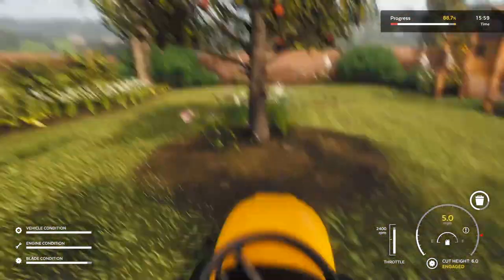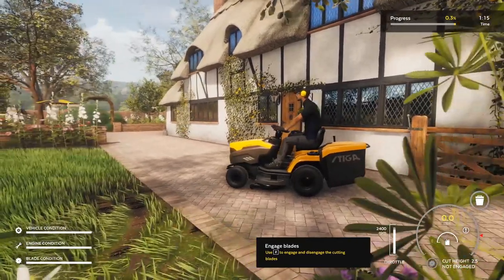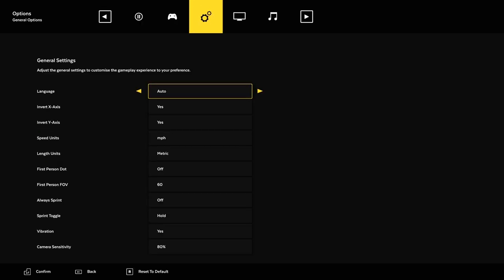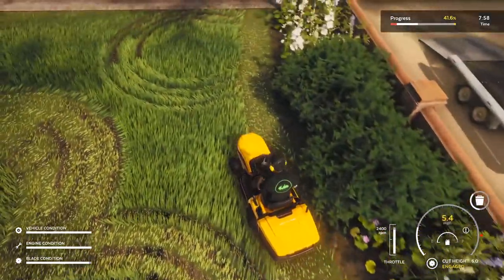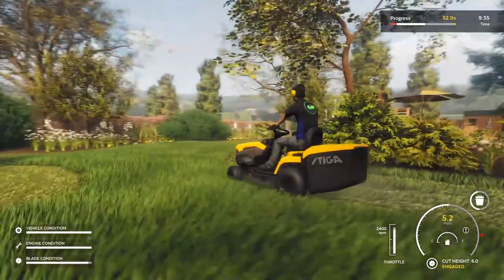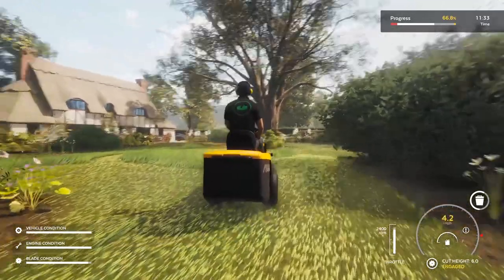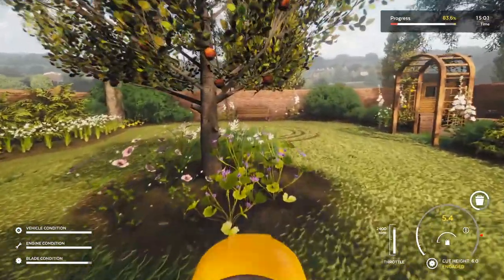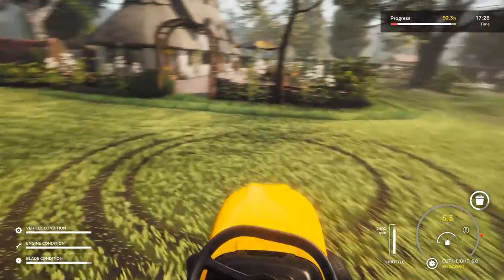Cutting the perfect lawn in Lawnmower Simulator Demo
Lawnmower Simulator lets you build an empire from cutting grass. Josh creates perfect lawns and becomes the most powerful ride-on lawnmower champion.

➤Support Josh when you buy games on the Epic Store by putting in 'JoshFTL' at the checkout.